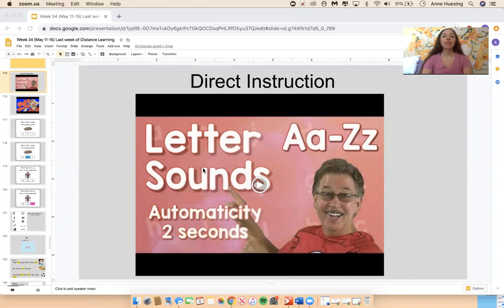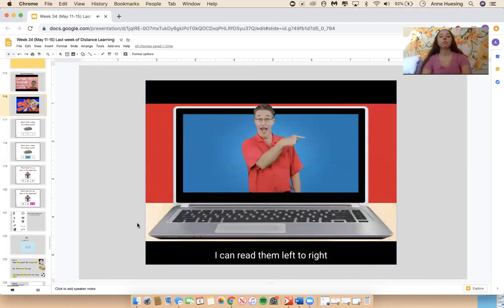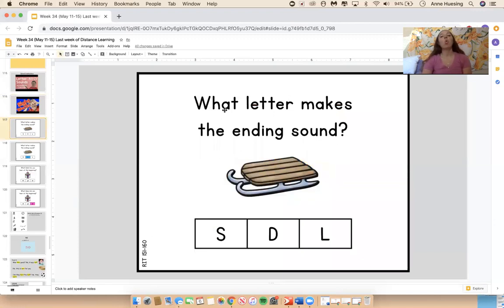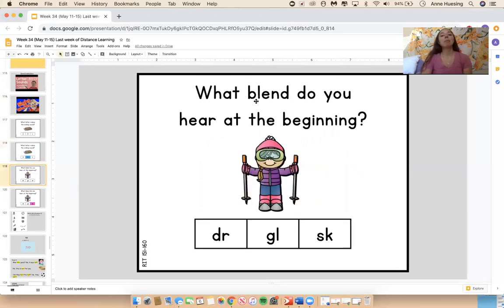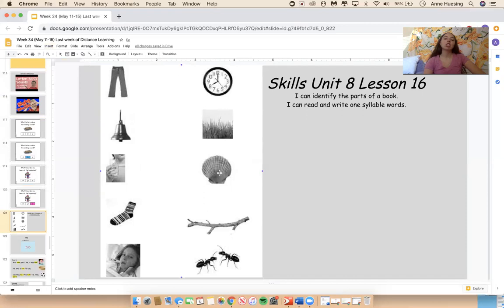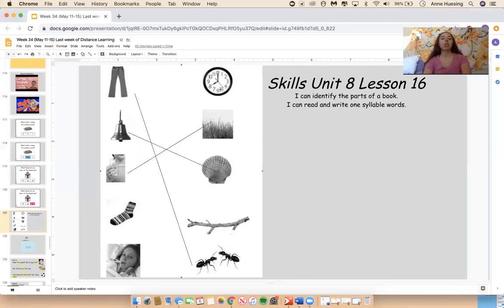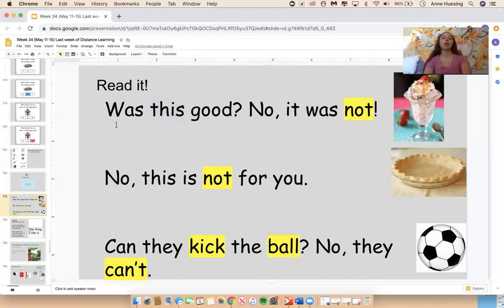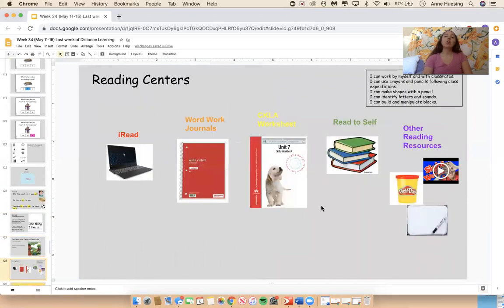5.14 Reading Week 5